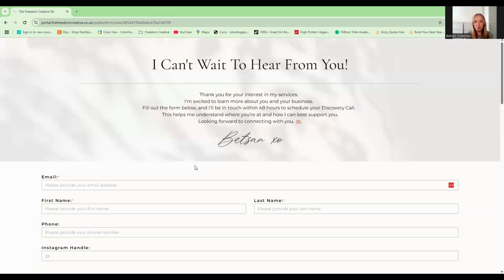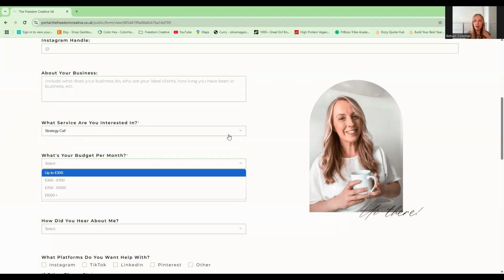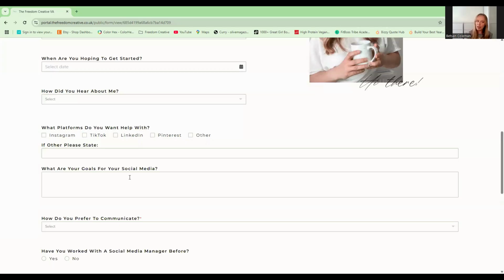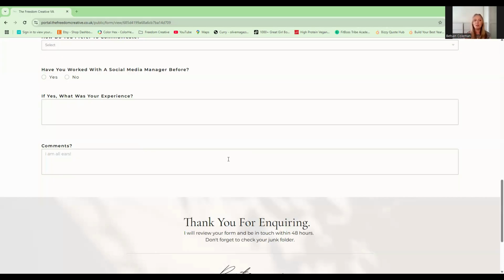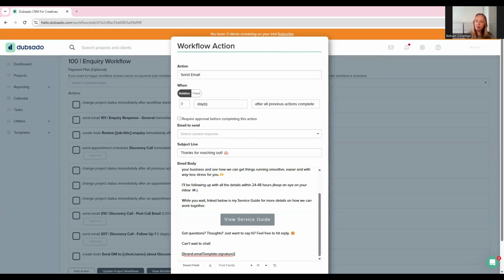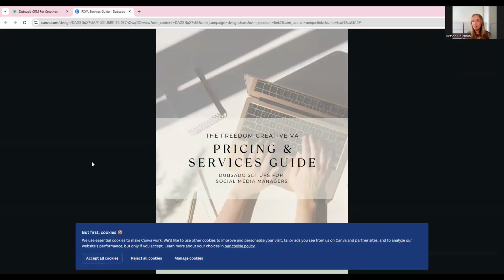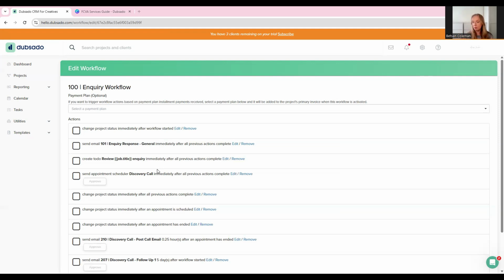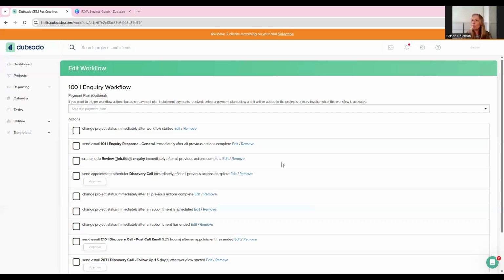How to Qualify Leads Before a Discovery Call (For Social Media Managers)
Tired of hopping on discovery calls with clients who aren’t the right fit? 😩
In this video, I’m showing you exactly how to qualify leads before the call even happens... using simple but powerful steps inside Dubsado.

You’ll learn:
 ✅ The key questions to ask in your lead capture form
 ✅ How to automatically send a service guide that sets expectations
 ✅ And how to bring it all together using Dubsado workflows

Whether you're a social media manager just getting started with systems, or you’re ready to stop wasting time on bad fit enquiries, these steps will help you filter leads fast and create a more professional client experience.

I’m Betsan, Certified Dubsado Specialist, Systems Strategist and mum of two from Wales 🇬🇧

I help busy social media managers, virtual assistants and online service providers streamline their systems, automate their client experience and reclaim their time using Dubsado.

If you’re tired of juggling enquiries, onboarding, invoices and the never ending admin...  you’re in the right place.

On my channel, you’ll find:
→ Dubsado tutorials and walkthroughs
→ Workflow strategy and automation tips
→ Behind-the-scenes of client setups
→ Lead capture, onboarding and proposal best practices
→ Systems that support sustainable business growth

Whether you’re brand new to Dubsado or ready to take your setup to the next level, I’ve got the tutorials and strategies to help you get there... minus the tech overwhelm.

Let’s build a business that gives you more freedom, not more to do lists 🫶🏻

Chapters
00:00 - Intro
00:55 - Why should you qualify leads?
01:26 - What to include in your lead capture form?
04:11 - Send your service guide (automatically)
05:31 - Why I don't give everyone access to my calendar
06:47 - Outro